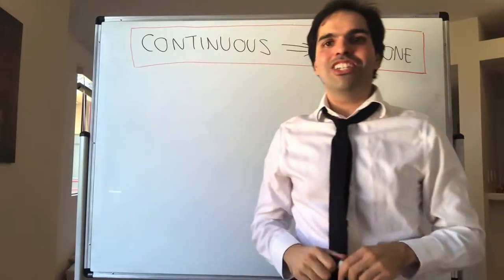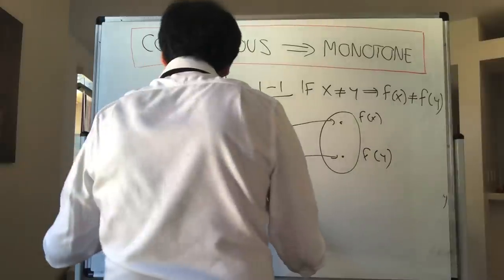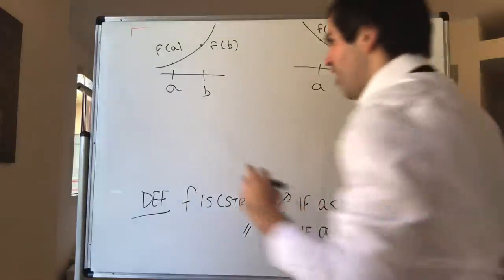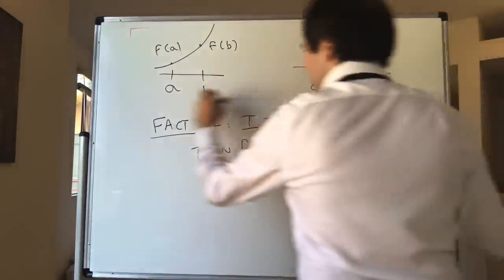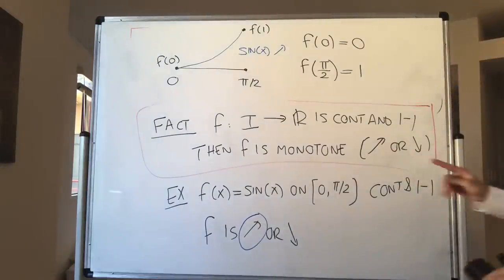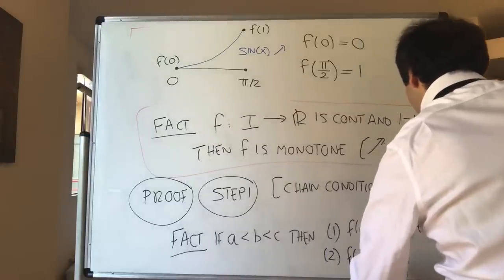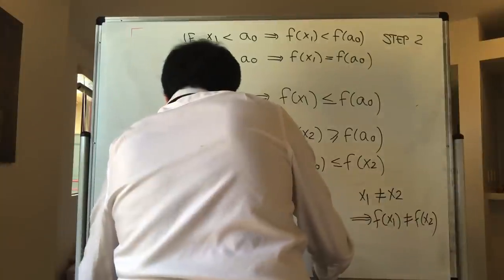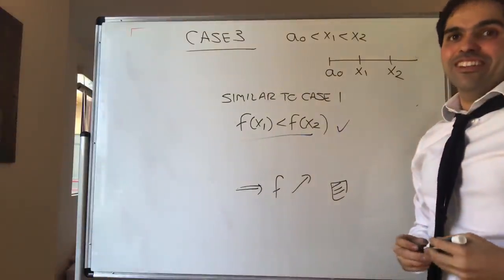Continuity and Monotonicity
In this video, I show a very interesting fact about functions: Namely, if a function f is continuous and one-to-one, then it is either strictly increasing, or strictly decreasing. Intuitively it makes sense, but can you prove it?